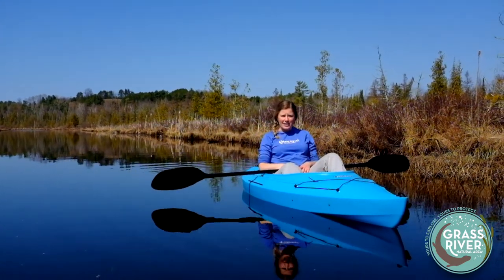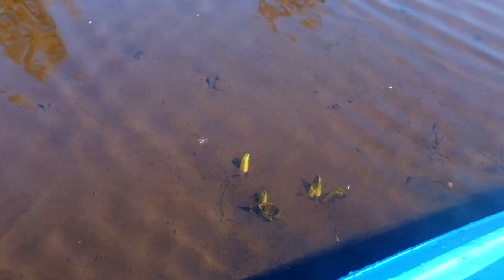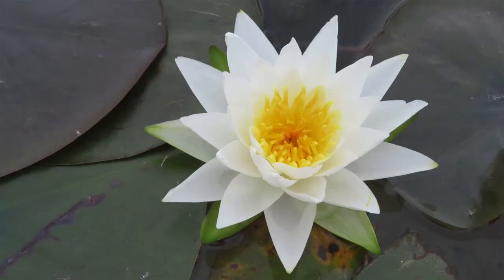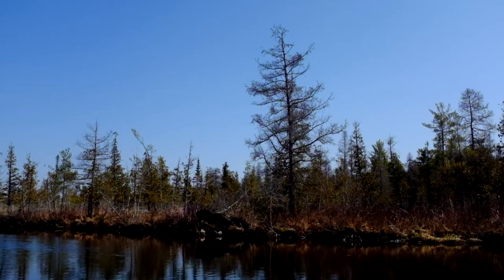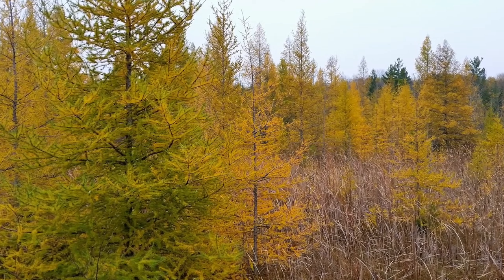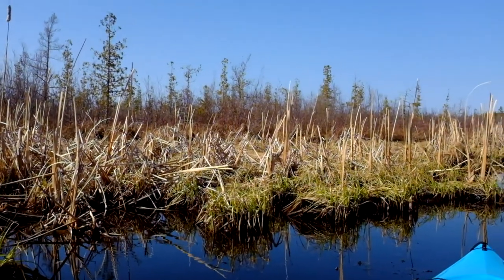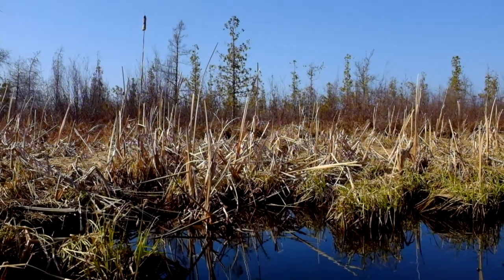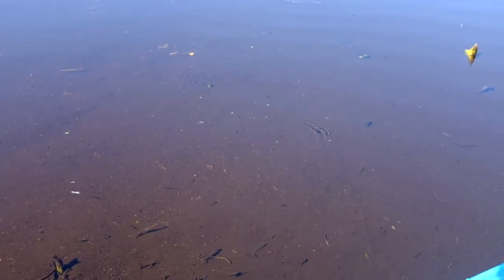Grass River Microclass: Tour of a Northern Michigan River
Join Naturalist Emily as we explore the natural history of a northern Michigan river on this Grass River Microclass!